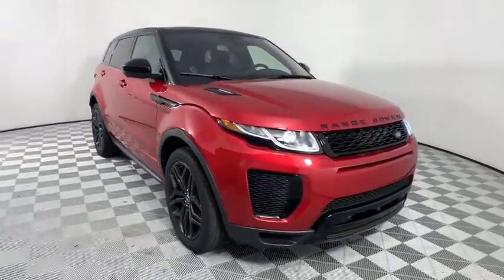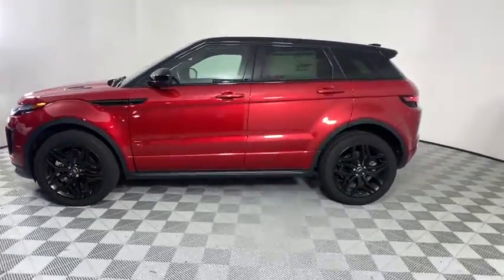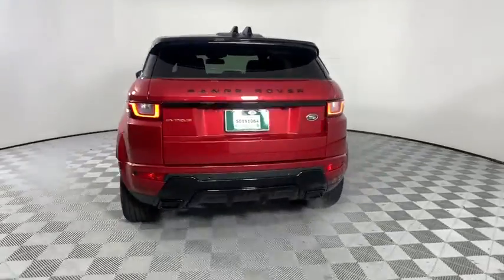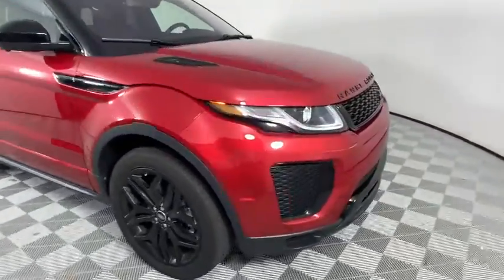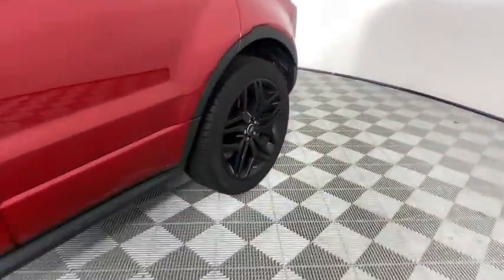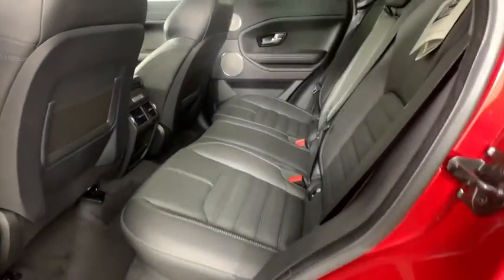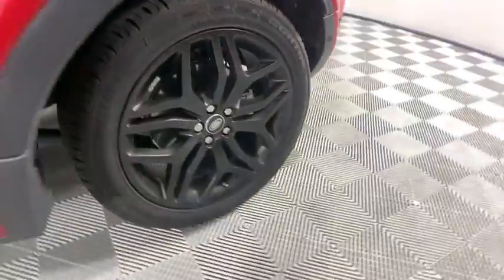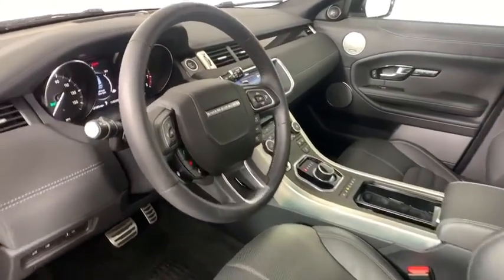2019 Land Rover Range Rover Evoque Gwinnett, Norcross, Duluth, Lawrenceville, Roswell, GA KH333560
Firenze Red Metallic Used 2019 Land Rover Range Rover Evoque available in Gwinnett, Georgia at Hennessy Jaguar Land Rover Gwinnett. Servicing the Norcross, Duluth, Lawrenceville, Roswell, GA area.
2019 Land Rover Range Rover Evoque HSE Dynamic - Stock#: KH333560 - VIN#: SALVD2SX6KH333560

2019 Land Rover Range Rover Evoque HSE Dynamic **Certified w/ a 5-year/100,000 mile warranty!**, **Large Selection of Service Loaners available!**, **We pay top dollar for trades!**, **Call now for details!**, 360 Degree Park Aid, 360 Park Distance Control, Black Design Package, Cold Climate Convenience Package, Driver Assistance Package, Front Fog Lights w/Smoked Finish, Heated Steering Wheel, Heated Windshield & Washer Jets, Lane Departure Warning, Narvik Black Front/Rear Bumper Guard, Narvik Black Grille, Narvik Black Hood/Tailgate Range Rover Lettering, Navigation, Surround Camera System w/Tow Assist, Traffic Sign Recognition, Wheels: 20 5 Split-Spoke w/Satin Black Finish.brbrSave $$$$ on this Service DEMO Special! This Land Rover Service DEMO is still actively being used in our DEMO program but is available for sale at a reduced price if you are interested! We have a strong and committed sales staff with many years of experience satisfying our customers' needs. Feel free to browse our inventory online, request more information about vehicles, set up a test drive or inquire about financing! If you don't see what you are looking for, click on CarFinder, fill out the form, and we will let you know when vehicles arrive that match your search! We look forward to serving you! We are a proud part of the Hennessy family, the most trusted name for luxury vehicles in metro Atlanta for over 50 years! Hennessy operates 14 dealerships in the Atlanta market, which provides us with access to an over 2,500 vehicle network! No matter what you are interested in, we can help!